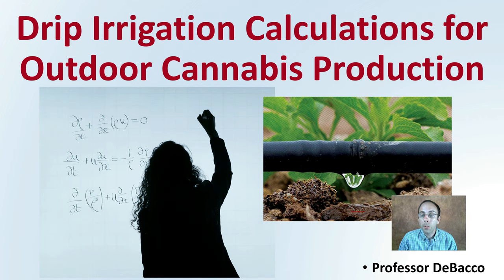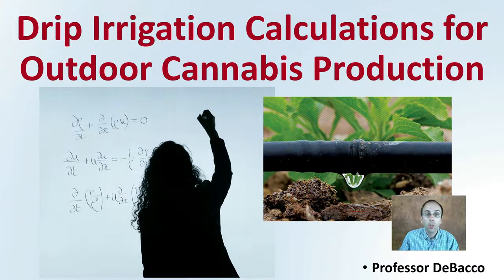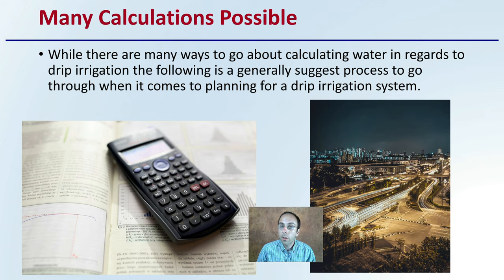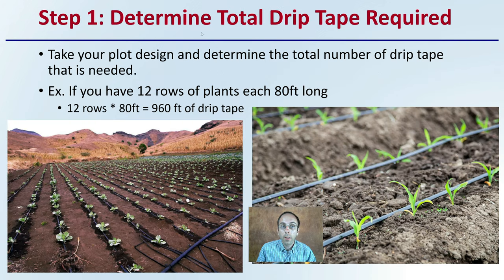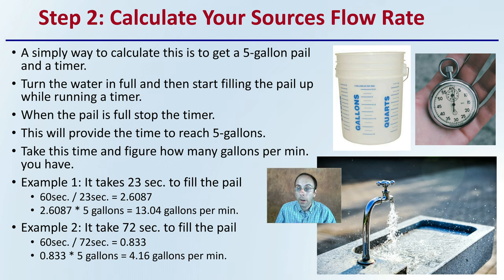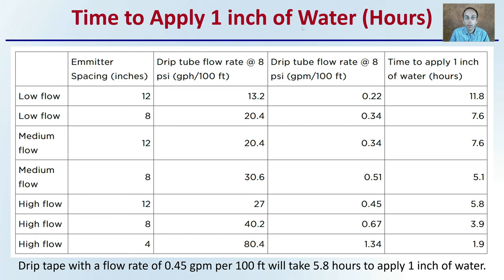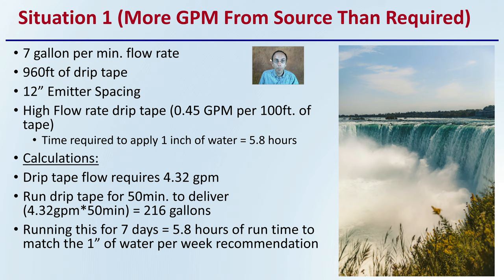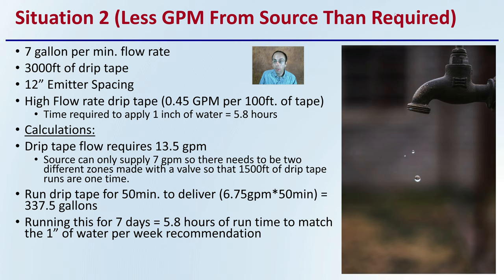Drip Irrigation Calculations for Outdoor Cannabis Production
Professor DeBacco

Many Calculations Possible
While there are many ways to go about calculating water in regards to drip irrigation the following is a generally suggest process to go through when it comes to planning for a drip irrigation system.

Step 1: Determine Total Drip Tape Required
Take your plot design and determine the total number of drip tape that is needed.
Ex. If you have 12 rows of plants each 80ft long
12 rows * 80ft = 960 ft of drip tape

Step 2: Calculate Your Sources Flow Rate
A simply way to calculate this is to get a 5-gallon pail and a timer.
Turn the water in full and then start filling the pail up while running a timer.
When the pail is full stop the timer.
This will provide the time to reach 5-gallons.
Take this time and figure how many gallons per min. you have.
Example 1: It takes 23 sec. to fill the pail
60sec. / 23sec. = 2.6087
2.6087 * 5 gallons = 13.04 gallons per min.
Example 2: It take 72 sec. to fill the pail
60sec. / 72sec. = 0.833
0.833 * 5 gallons = 4.16 gallons per min.

Step 3: Select Drip Tape
Emitter Spacing
8” Emitter spacing recommended for sand soil and high density planting
12” Emitter spacing is the standard

Time to Apply 1 inch of Water (Hours)
Drip tape with a flow rate of 0.45 gpm per 100 ft will take 5.8 hours to apply 1 inch of water.

Situation 1 (More GPM From Source Than Required)
7 gallon per min. flow rate
960ft of drip tape
12” Emitter Spacing
High Flow rate drip tape (0.45 GPM per 100ft. of tape)
Time required to apply 1 inch of water = 5.8 hours
Calculations:
Drip tape flow requires 4.32 gpm
Run drip tape for 50min. to deliver (4.32gpm*50min) = 216 gallons
Running this for 7 days = 5.8 hours of run time to match the 1” of water per week recommendation

Situation 2 (Less GPM From Source Than Required)
7 gallon per min. flow rate
3000ft of drip tape
12” Emitter Spacing
Calculations:
Drip tape flow requires 13.5 gpm
Source can only supply 7 gpm so there needs to be two different zones made with a valve so that 1500ft of drip tape runs are one time.
Run drip tape for 50min. to deliver (6.75gpm*50min) = 337.5 gallons

*Due to the description character limit the full work cited for "Drip Irrigation Calculations for Outdoor Cannabis Production" can be viewed